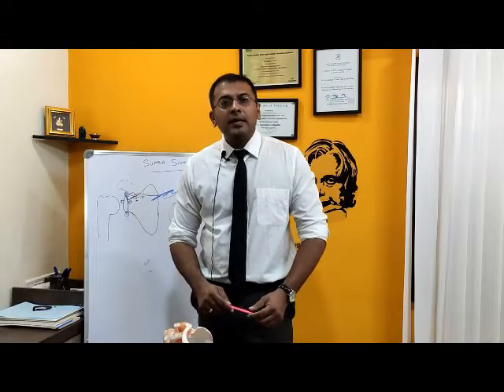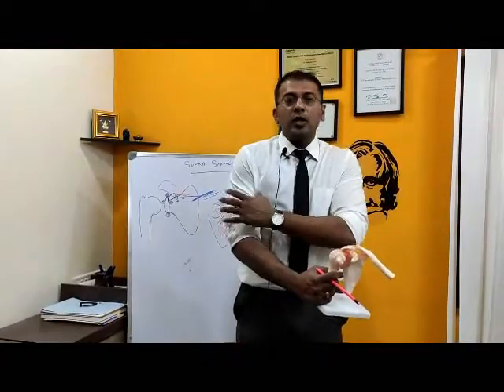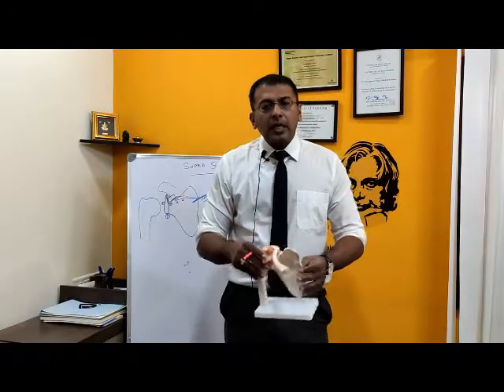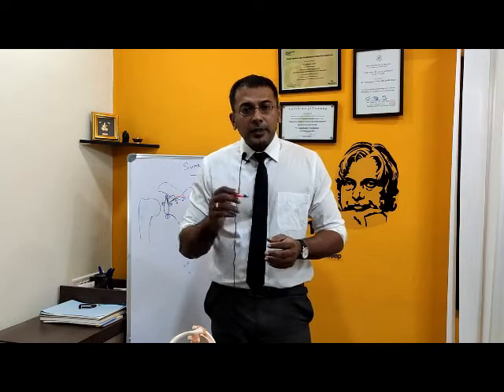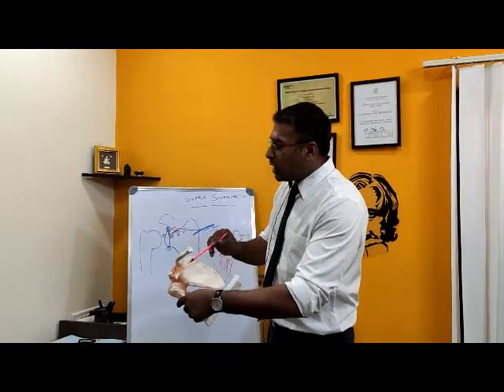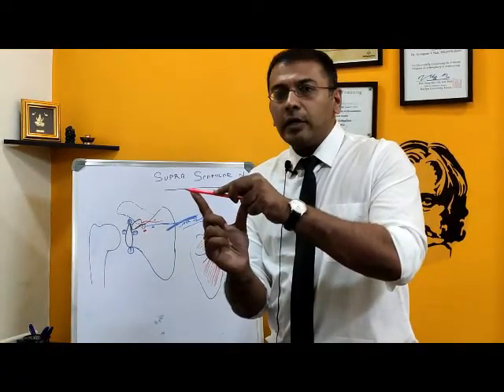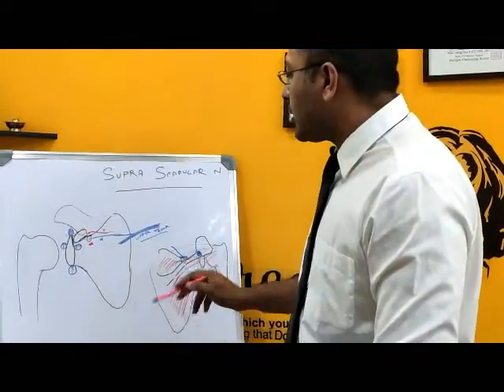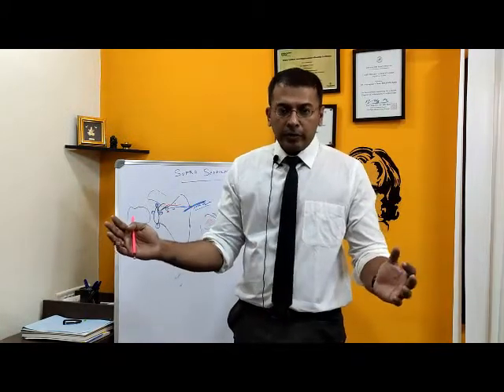Suprascapular nerve anatomy- DR.AYYAPPAN V NAIR - shoulder surgeon -explains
suprascapular nerve is one of the main nerve which supply the shoulder muscles. it arises from the upper trunk of the brachial plexus passes through the suprascapular notch, supplies the supraspinatus muscle, then passes through the spinoglenoid notch and supplies the infraspinatus muscle.

entrapment of this nerve causes pain and weakness in the shoulder